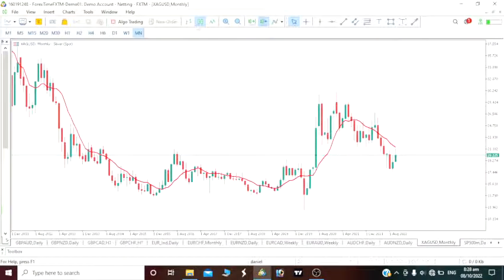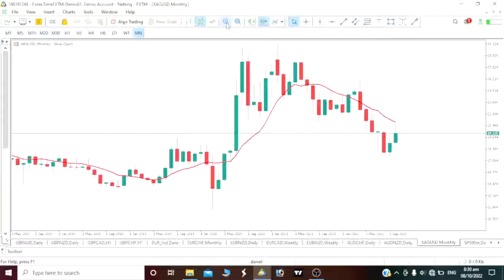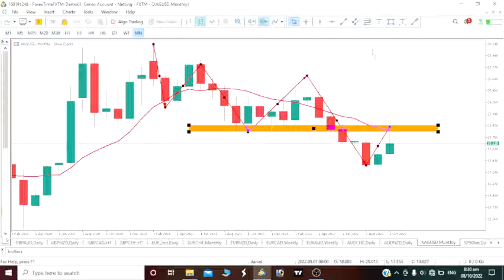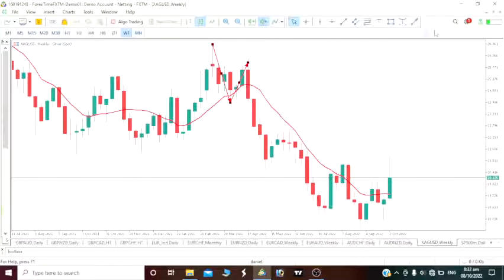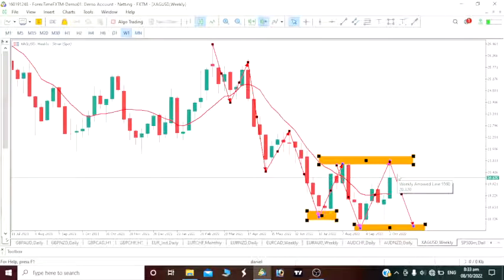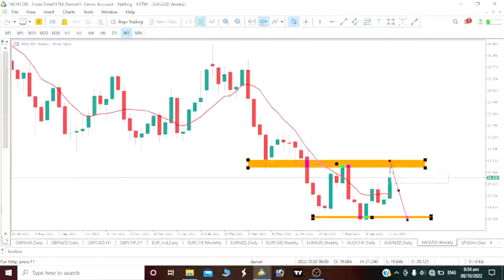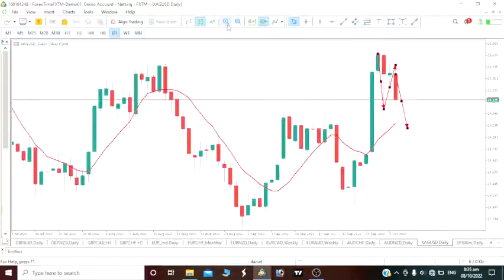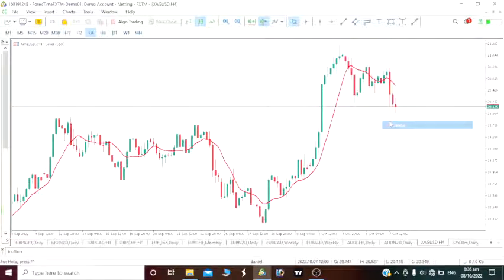XAGUSD (SILVER) Technical Analysis & Forecast OCTOBER 10 - 14, 2022 XAG/USD SILVER